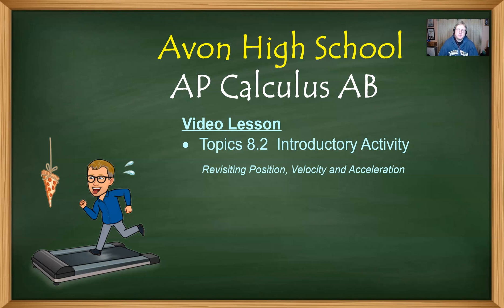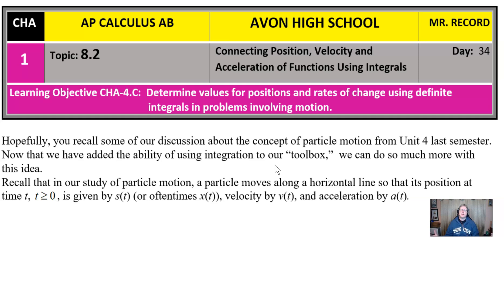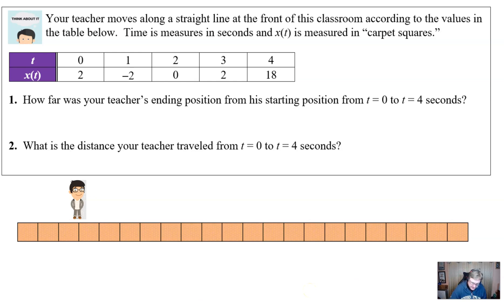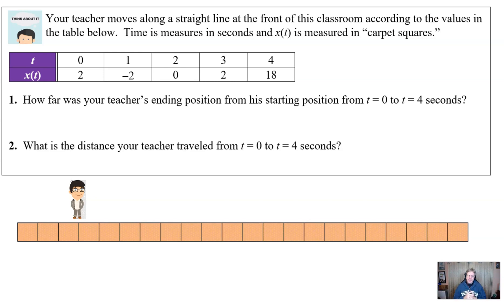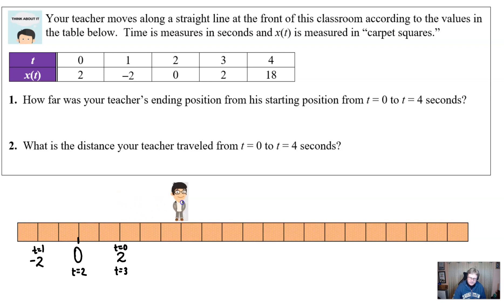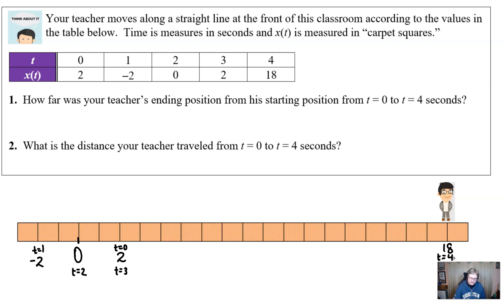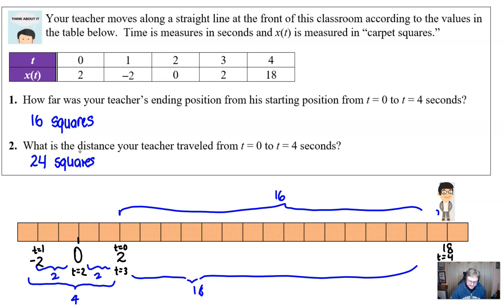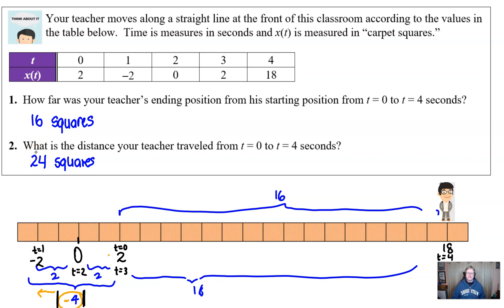Avon High School - AP Calculus AB - Topic 8.2 - Introduction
DISTANCE VS DISPLACEMENT.  In this video, I recreate an activity I use with my students that allows them to visualize the difference between distance and displacement.